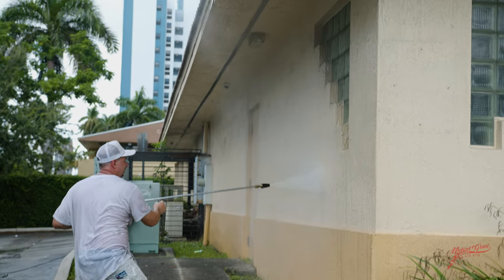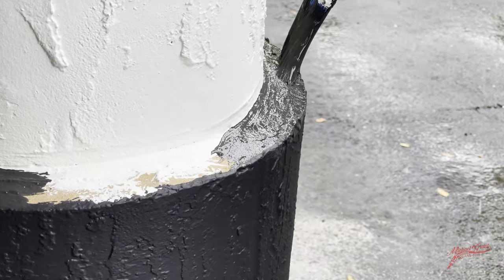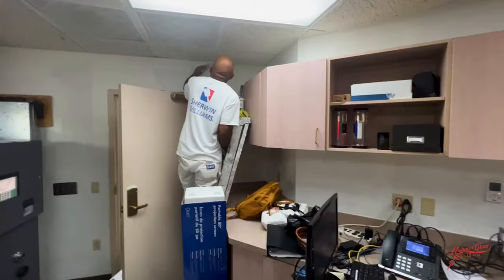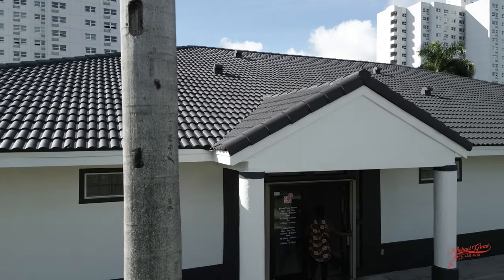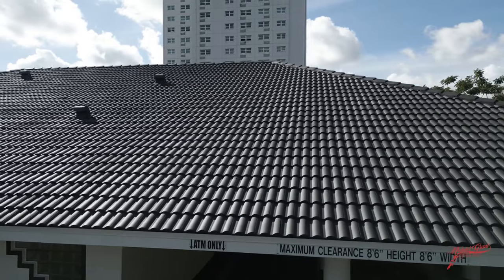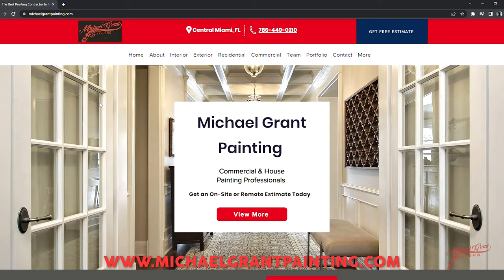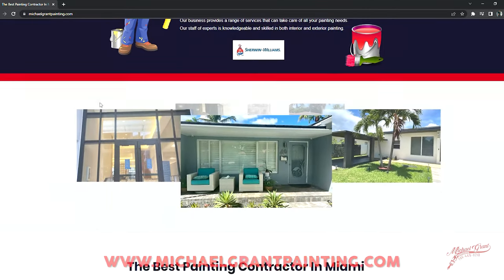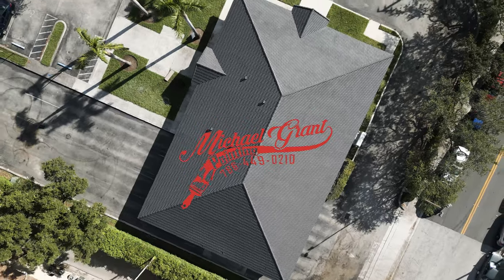Michael Grant Painting Guardian Credit Union Bank Painting Services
Michael Grant Painting Family Owned & Operated Since 2018 in South Florida

We offer free estimates and a fully experienced team of painters to take care of any job.

We specialize in both interior and exterior, commercial or residential properties, spring techniques for perfect outcome, roof painting and much more.

We make sure to use the highest quality industry paint to provide the best products and service.

Fully licensed and insurance in the state of Florida and Miami Dade County

Customer service is our main priority at all times